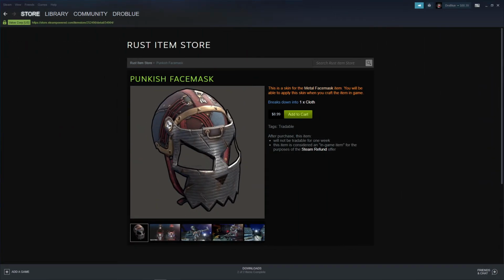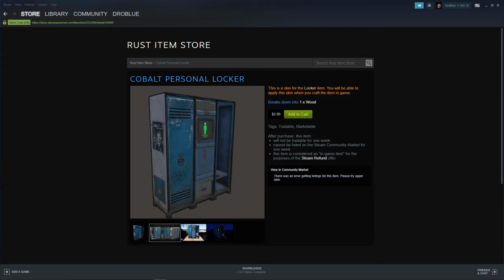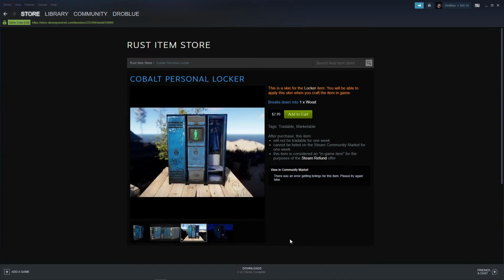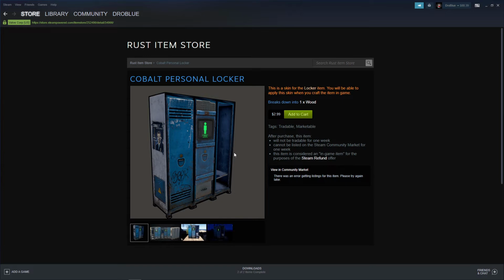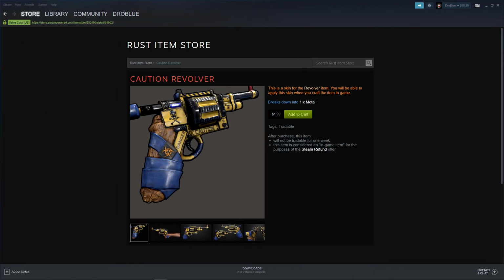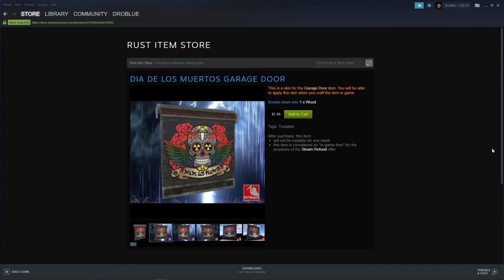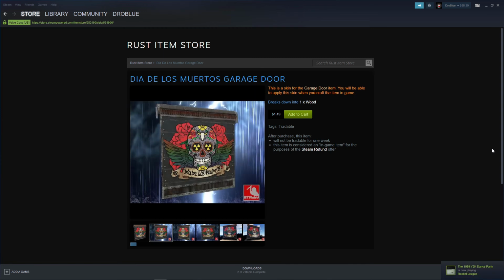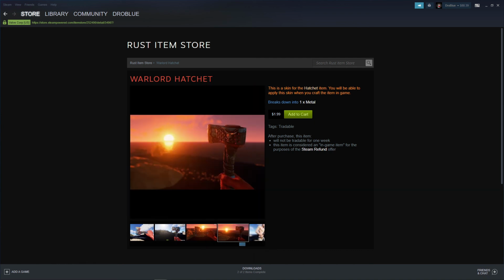Rust Investing - Week 16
There are pretty good skins to invest in this week! I shall outline all the reasons why these skins are good investments within the video!